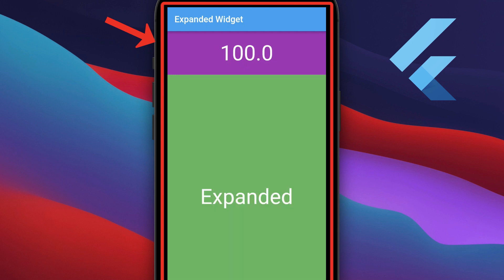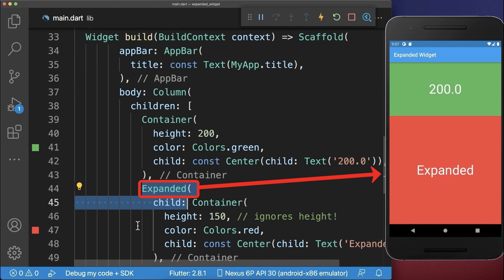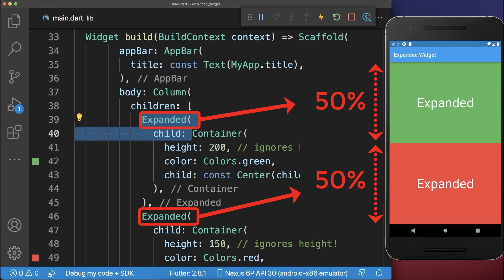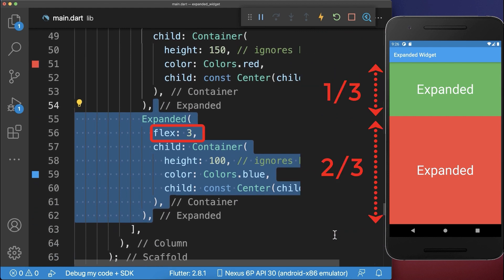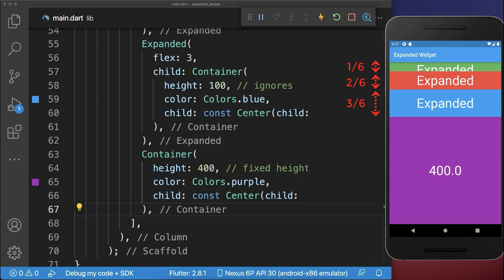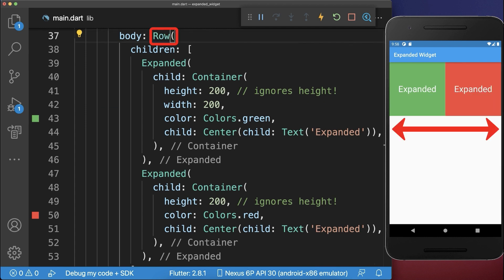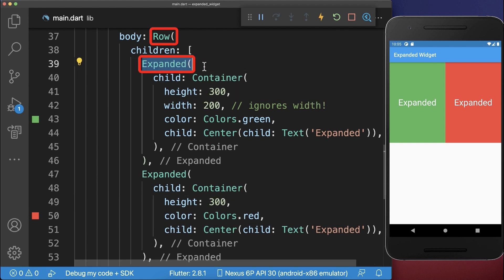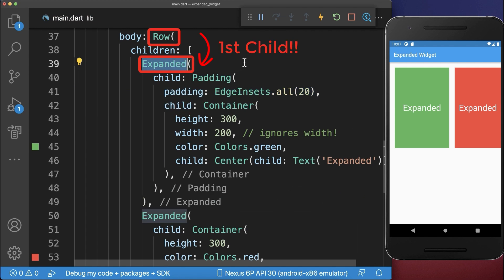Flutter Tutorial - Expanded Widget [2022]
How to use the Expanded Widget in Flutter inside a Row or Column. Don't use this Flexible Widget or Expanded Widget inside a ListView!

TIMELINE
0:00 Expanded Widget
0:42 Expanded Flex
1:10 Expanded In Row / Column